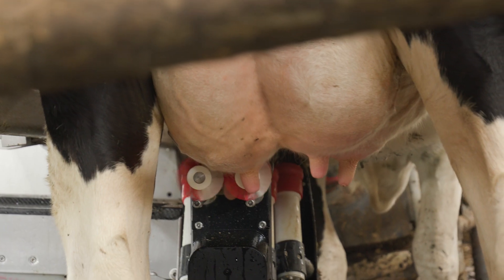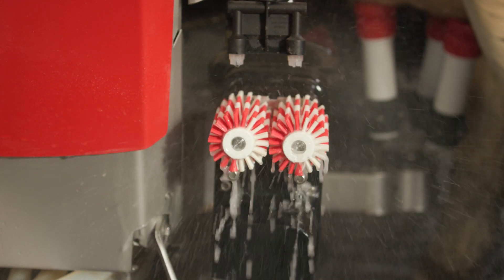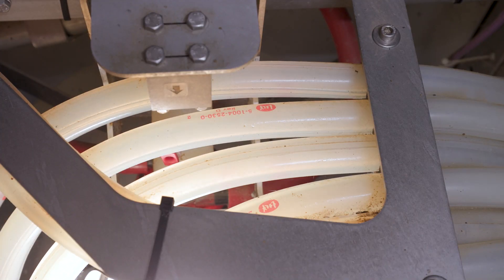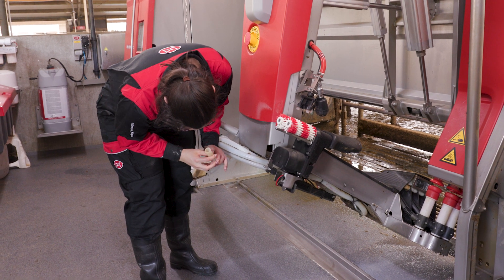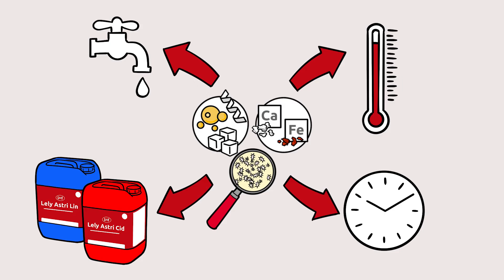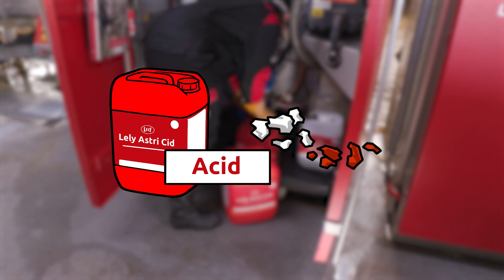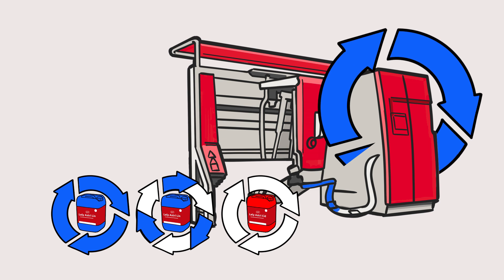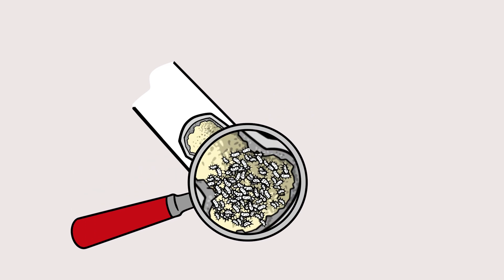Hygienic Milking - Nienke van der Meijden Chemical Engineer at Lely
We clean as a preventive measure, to maintain optimal machine functioning, but also to maintain optimal milk quality and to keep the animals healthy.
In this video, we will explain more about why cleaning is so important.